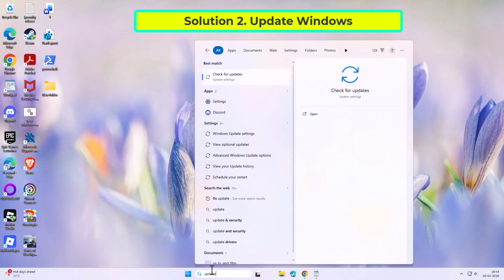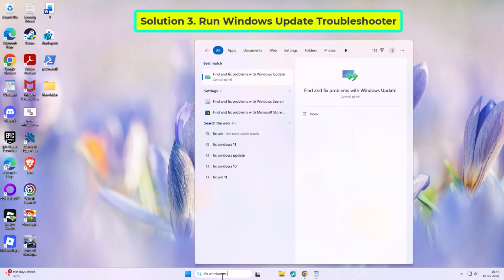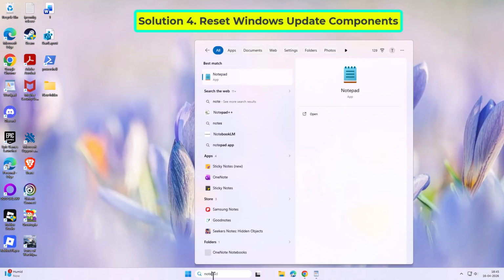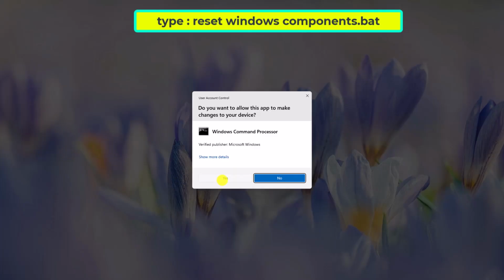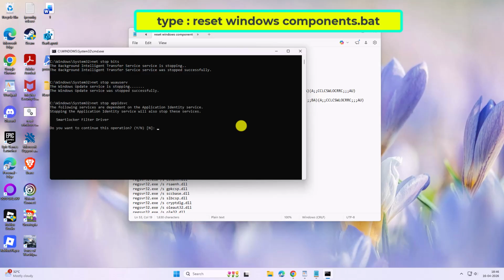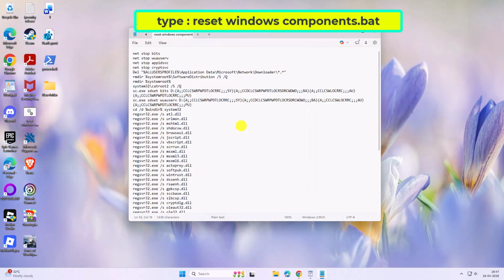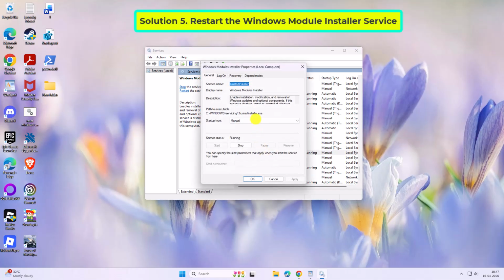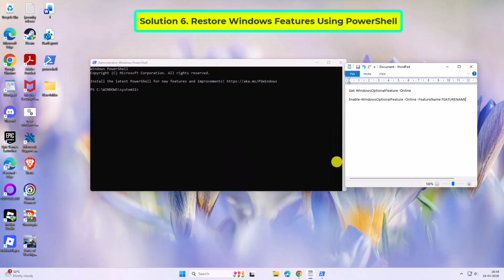(FIXED) Optional Features not Installing in Window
# fix Optional Features not Installing in Window

CMD :
sfc /scannow

powershell:
Get-WindowsOptionalFeature -Online
Enable-WindowsOptionalFeature -Online -FeatureName FEATURENAME